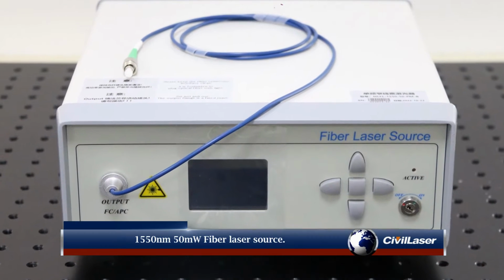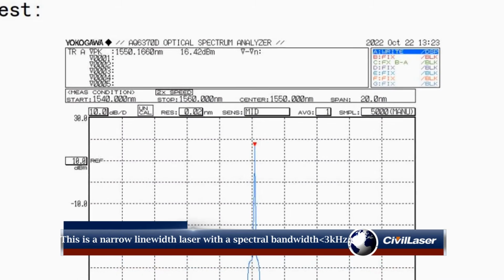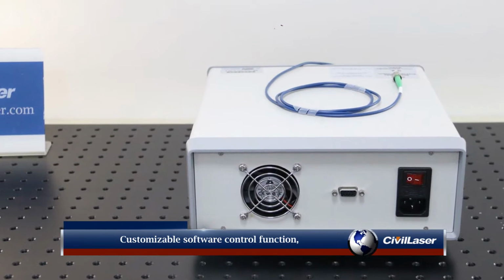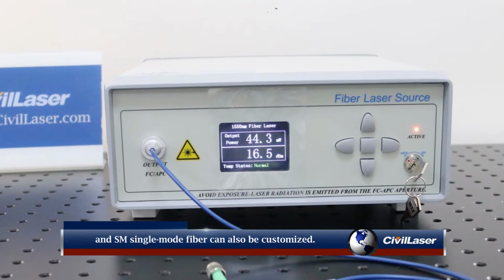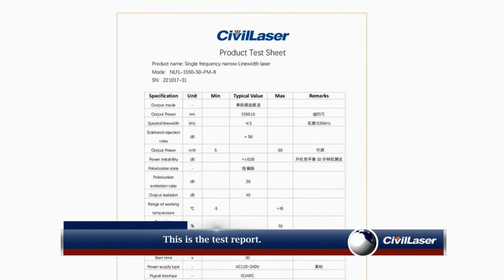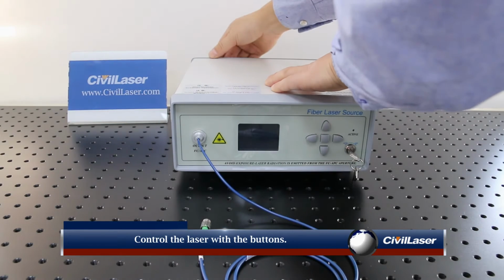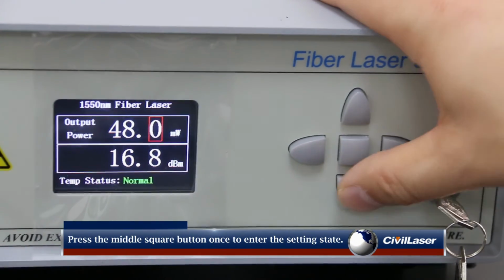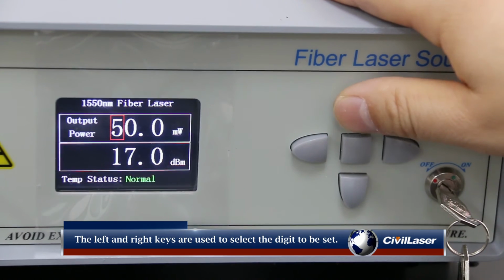3kHz Ultra Narrow Linewidth PM Fiber Laser Source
This is a 1550nm 50mW PM fiber laser source. The output power can be adjusted, and the adjustment accuracy is 0.1mW. This is a narrow linewidth laser with a spectral bandwidth of less 3kHz. Customizable software control function, using RS232 communication serial port. Standard version with button control, control switch, adjust the power size. PM1550 polarization maintaining fiber is installed, and SM single-mode fiber can also be customized.